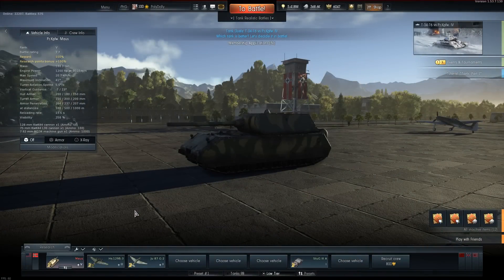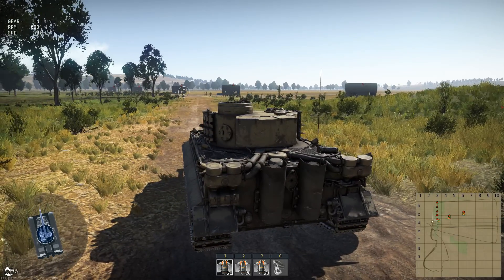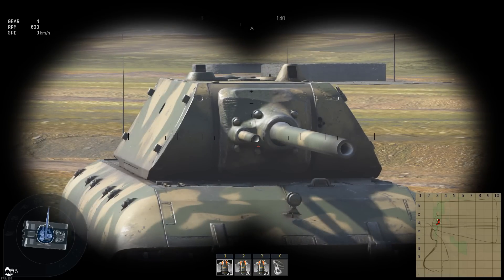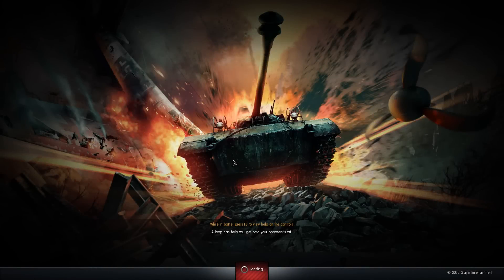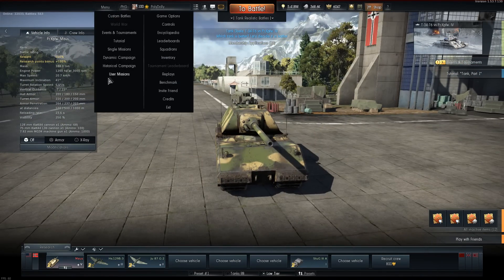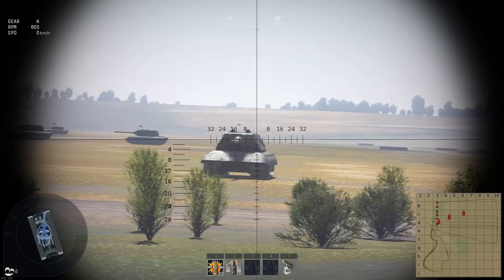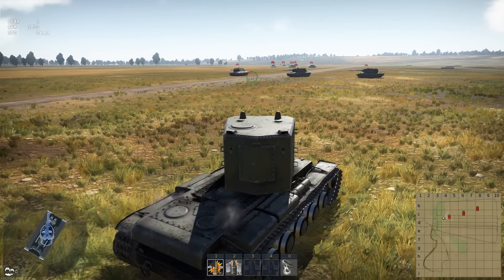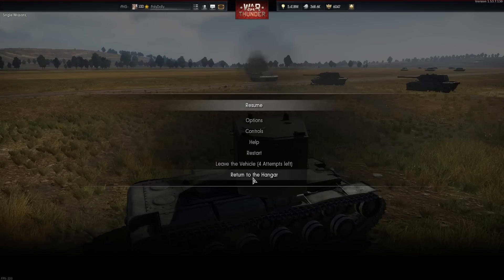E-100 TESTING! DEM CRUVES! War Thunder Tanks Gameplay